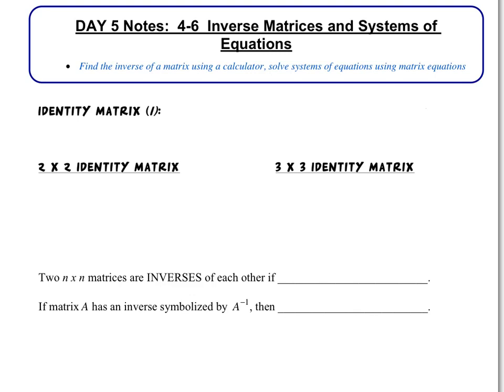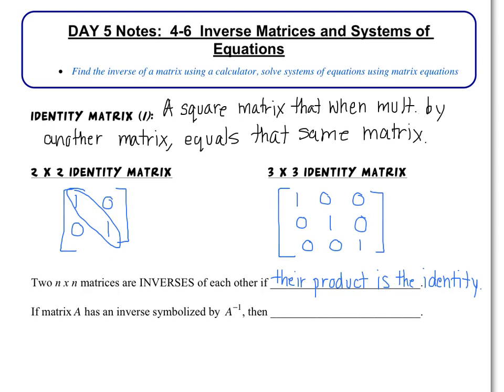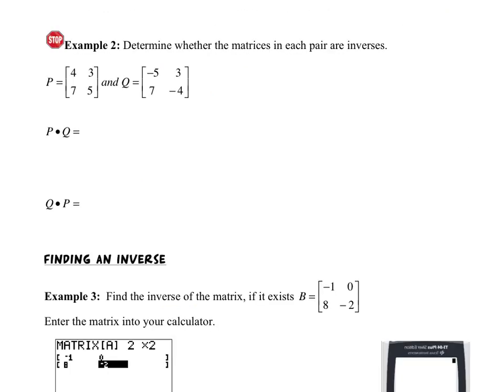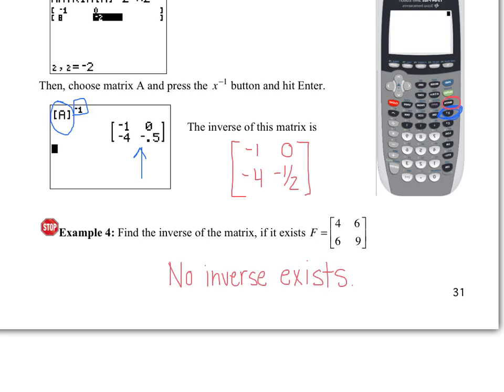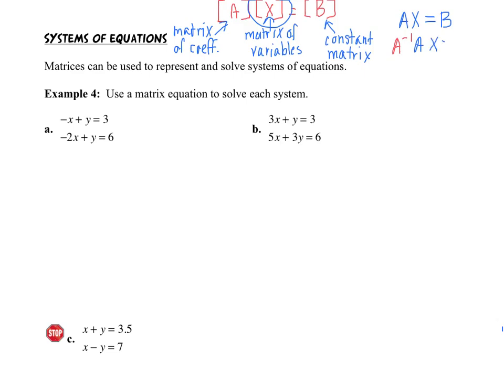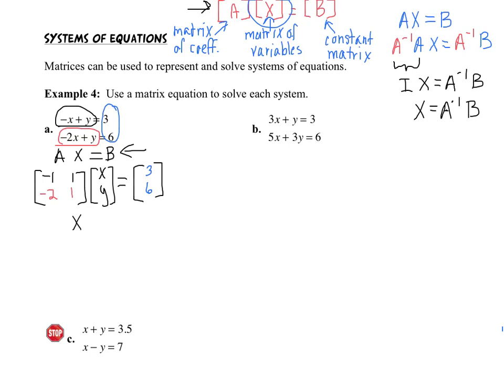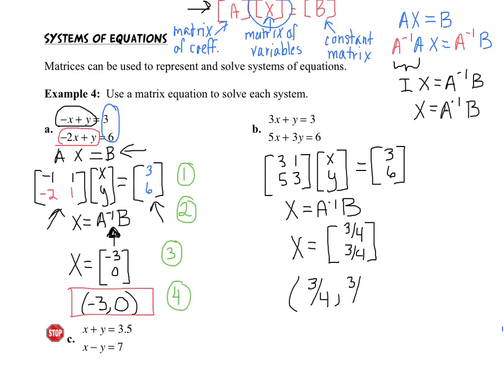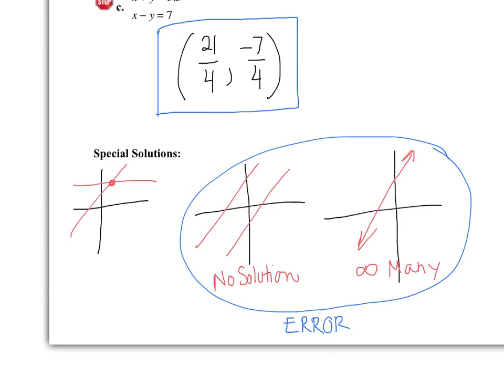Day 5 Inverse Matrices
Using inverse matrices to solve a system